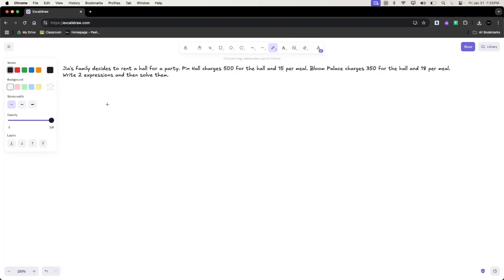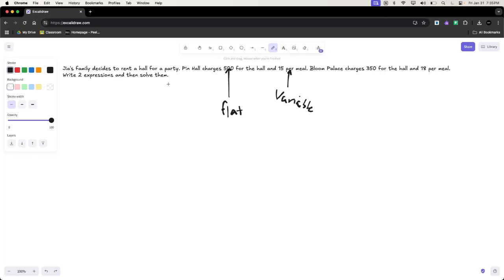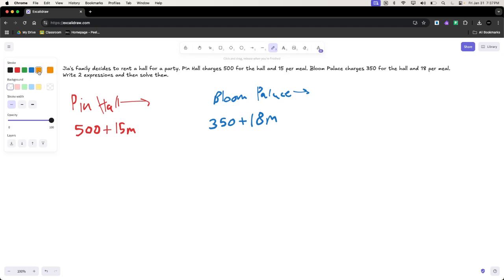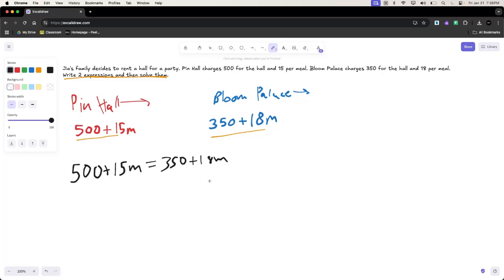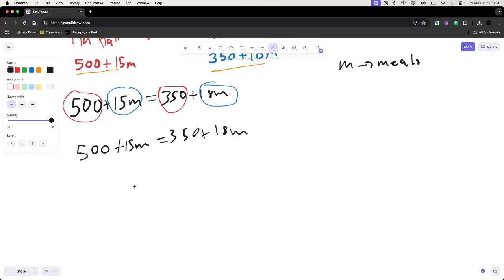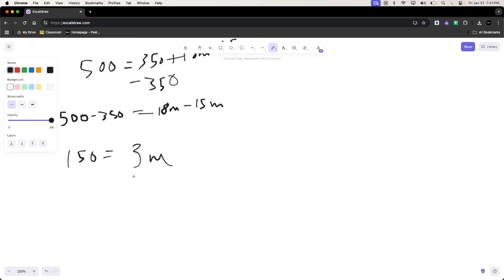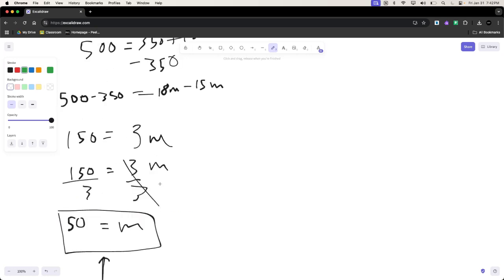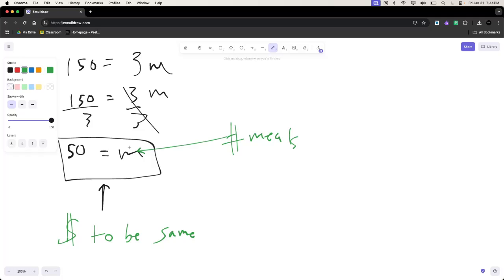Math Problem, Algebra 2